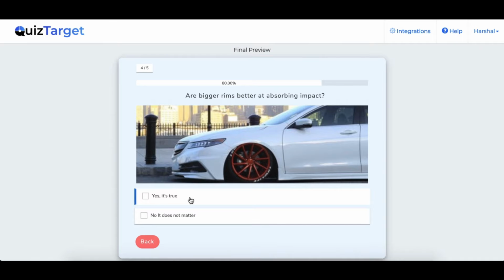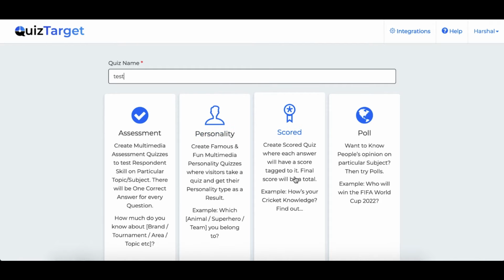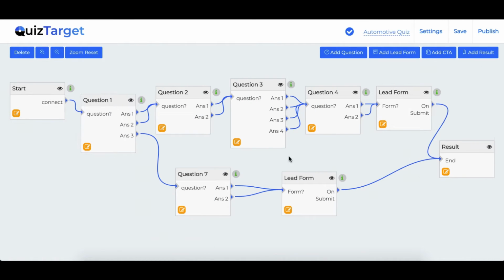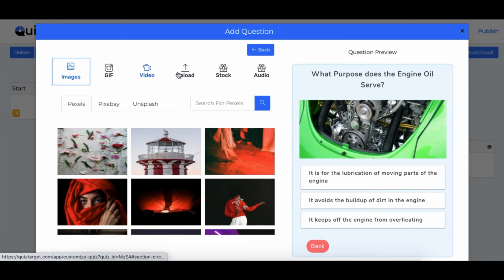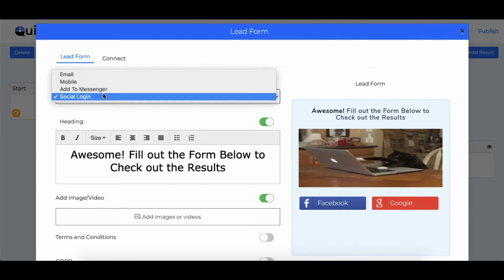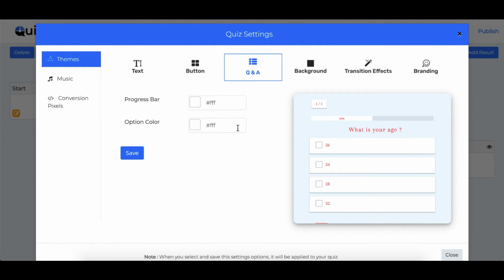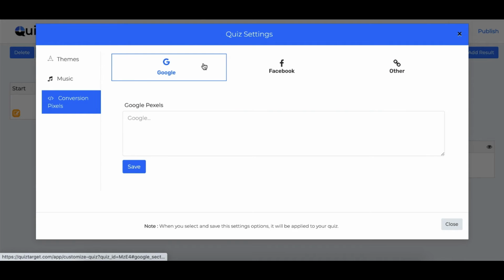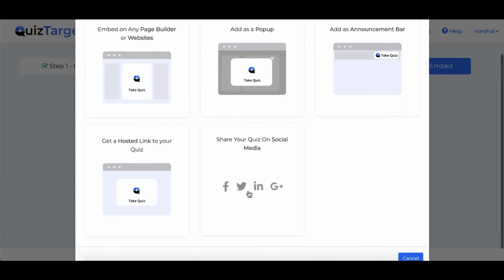QuizTarget Review | QuizTarget 2021 Commercial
QuizTarget gives you everything you need to build your list and make sales fast

More Leads
Embed on any site to start capturing leads now!

More Traffic
People love taking quizzes and sharing the results with their friends!

More Optins
Quizzes are proven to boost optins up to 78%!

More Sales
Show targeted offers based on people’s answers and watch your sales explode!

The Easiest, Most Powerful and Affordable Quiz Maker at your Fingertips!
10 Pro Templates
DFY Quiz Campaigns
Quiz Mindmap Designer
Quiz Engagement Boosters
Create any type of quiz you can imagine
Embed on any website
Auto generates quiz landing pages
Make more for yourself from ads, offers and more, right inside your quiz!
Segment your leads
Split test quizzes
Auto viral sharing
Detailed reporting

Here’s how you can PROFIT FAST with QuizTarget:
Start Your Online Lead Generation Biz From Hungry Clients!
Sell Super-Hot Leads!
Launch your own products!
Collect easy advertising revenue!

It's So Easy To Get Started!
Follow Just 3 Easy Steps - And Your Lead Generation Quiz Campaign Goes Live...

STEP 2
Customize it

Then sit back and watch as people start taking your quiz, giving you their emails, buying your stuff and sharing your quiz with their frie

Create Any Type Of Quiz You Need In Just A Few Clicks
Funnel Quizzes
Sales Quizzes
Lead Gen Quizzes
Feedback Quizzes
Market Research Quizzes
Prelaunch Quizzes

Now you can create a quiz for any situation, audience or niche…
… faster, easier and more affordably than ever before!

Explode your engagement with
Breakthrough Video Quizzes!
“Turn Any Videos into Powerful Video Quiz”
 Run Awesome Pre-Launch Video Quizzes
 Ask Your Quiz Questions Via Video!
 Build A Personal Connection And Win Trust
 Create Video Training With Built In Quizzes!
 Grab Attention Like Never Before
 Keep People Engaged From Start To Finish!

Turn people’s answers into 💸💸 with the
Dynamic Quiz Builder
Show specific questions, content or product suggestions based on people’s answers

Capture Leads at Any Stage of the Quiz
Keep Users Engaged With The
Progress Tracking Bar
Reward Quiz Takers With A
Unique Point Scoring System
Gather killer intel with Powerful Polls
Embed your quiz on Any Website!

PRO FEATURES SAVE YOU EVEN MORE TIME, CAPITAL & EFFORTS!
URL Redirect
Add a Timer
GDPR Compliant Lead Generation
Multiple Income Streams Built Into Each Quiz!

QuizTarget(Commercial) Current Price = $47
5 Website License Pack
Create Campaigns up to 30
Mindmap Designer
Drag-and-Drop Quiz Builder
Drag-and-Drop Custom Template Designer
Quiz Engagement Elements
Responsive Template Designs
Multiple Quiz Types - Multiple Choice Questions, True or False, Open Ended, Fill in the Blank
Run Poll Quizzes
Multiple Quiz Formats - Text Quiz, Image Quiz, GIF Quiz + Audio Quiz, Video Quiz
Design Custom Forms
Campaign Analytics
Social Sharing - End Results
URL Redirect
Quiz Progress Tracking Bar
Quiz Points/ Scoring System
Campaign Performance Reports
Marketing Automation - Integrations (Mailchimp, GetResponse, and many more)
Setup 2-Step Autoresponder Optin
Monetize Active Traffic
Custom Quiz Placement
Dynamic Quiz Builder - Logic Branching
Leads Segmentation
Bonus 1: Remove QuizTarget Watermark and Add Branding to Quizzes (Logo, Brands Colors and more...)
Bonus 2: Quick Start Training Material to Frame Quizzes
Bonus 3: More Quiz Engagement Elements - Add Timer, CTA Options, Headers, Footers, Background Music, and much more…
Bonus 4: Video Quiz Builder
Bonus 5: DFY Campaigns (Ready to Publish)
Bonus 6: Templates
Bonus 7: Commercial Rights Included

Plus, You Get Amazing Fast-Action Bonuses
These are thousands of dollars worth of bonuses, but yours absolutely FREE when you buy QuizTarget right now!